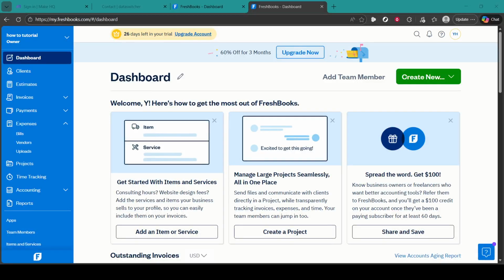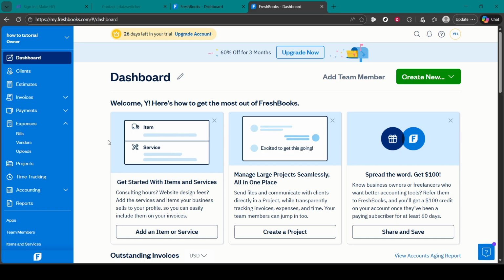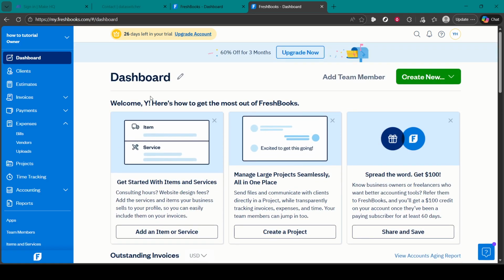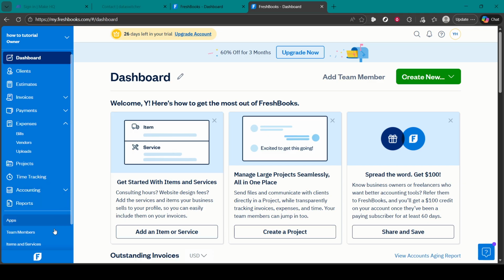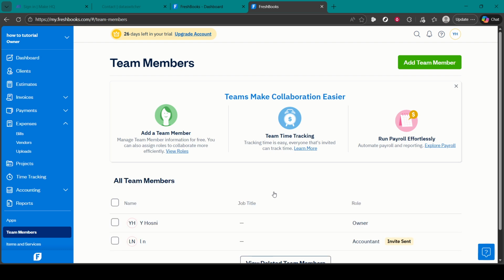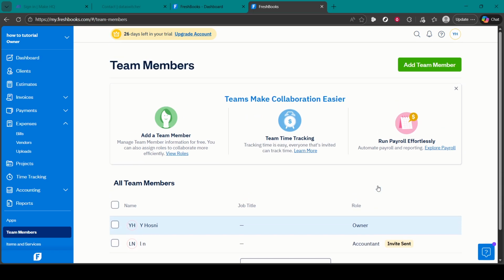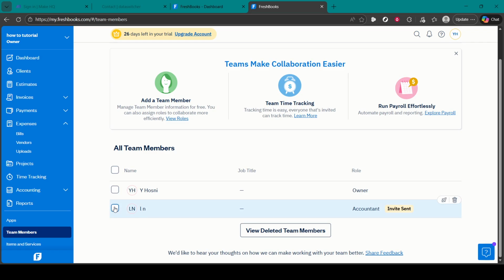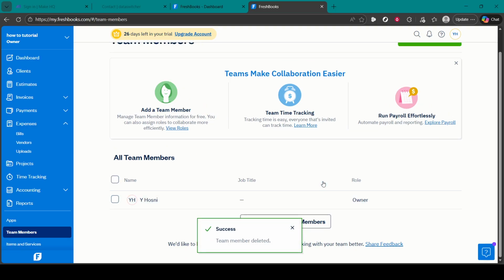How To Remove An Accountant From FreshBooks (Easiest Way) (2026 Guide)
Ending a contract with your CPA or switching firms? In this 2026 updated tutorial, I show you How To Remove An Accountant From FreshBooks to protect your business data. Managing user permissions is a vital part of B2B security, and I’ll show you exactly how to revoke access in just a few clicks.

We walk through the modern 2026 "My Team" dashboard, explaining the difference between deactivating and deleting a user, and how to ensure your financial records remain secure during the transition. This is the "pro" workflow for managing your team with total precision.